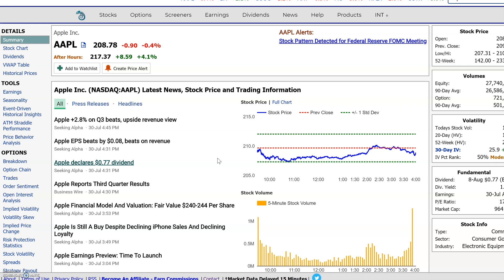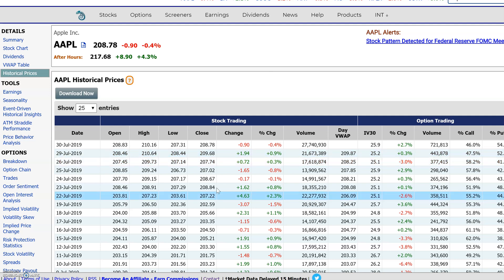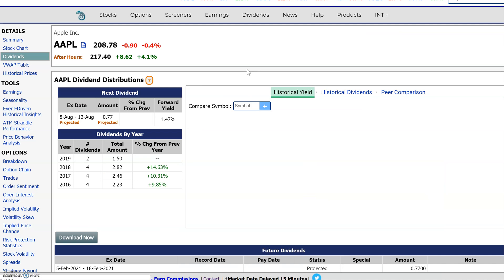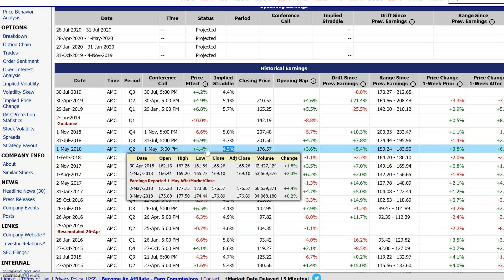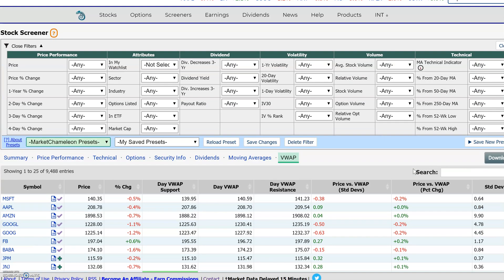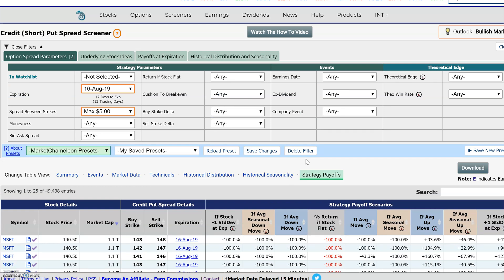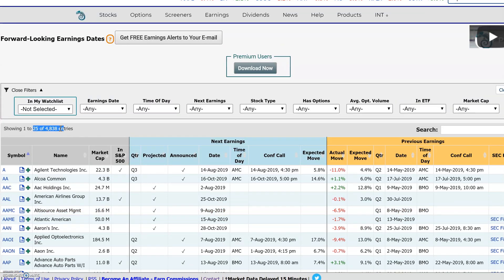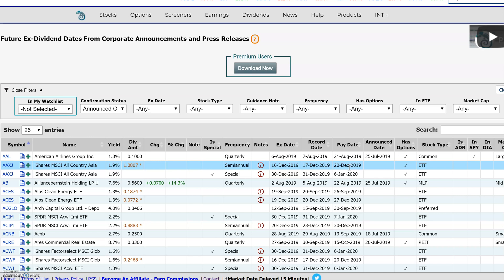Stock and Options Data Download Feature Marketchameleon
In this video, you will learn how to quickly download stock and options data into excel to do your own research and analysis.